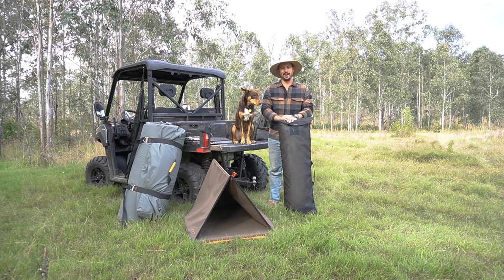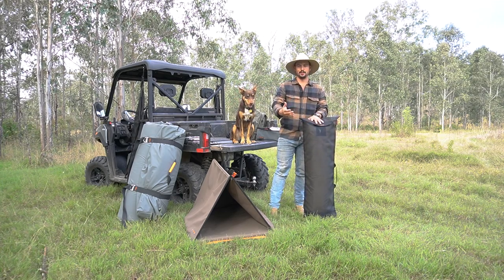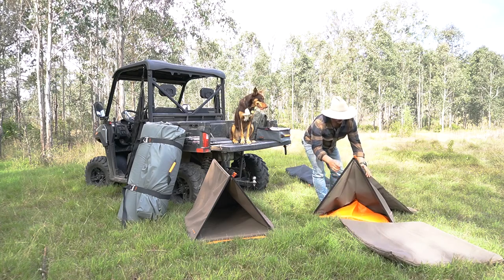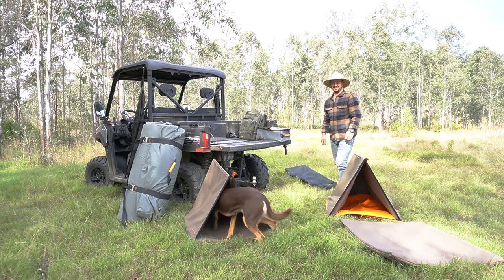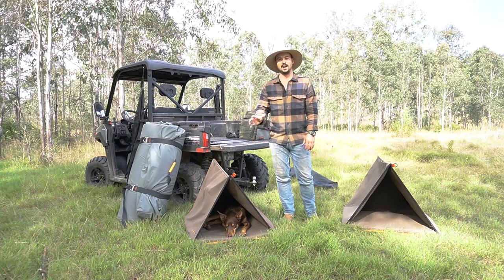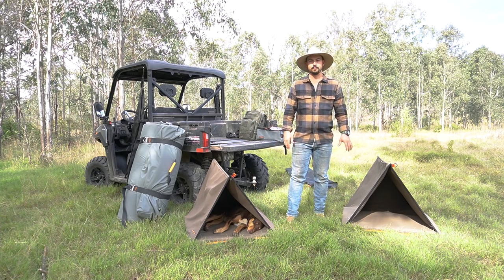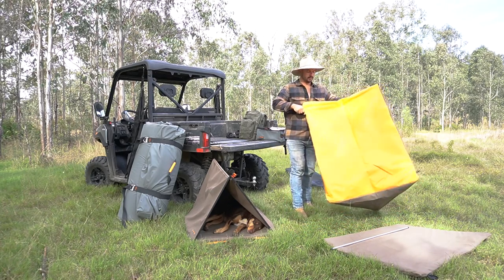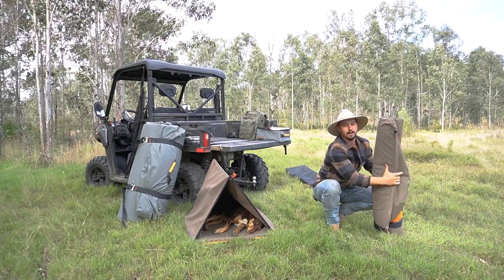The Dog House Swag | Crashpad Product Walkthrough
Today, Lozza from Crashpad is going to walk you through one of his (and his pups) personal favourite products, the Dog House Swag! From setup, to pack up to all of it's features, he'll give you the full run-through of everything you need to know about this epic dog swag!

If you’re looking for the ultimate adventure and camping products available, make sure you grab yourself some Crashpad gear!

Australian owned and operated, Crashpad has been delivering functional, durable and easy to use camping and 4WDing gear since 2015. With over 2,000+ 5 star reviews, we’re confident we’re doing adventure gear right! How good’s that!